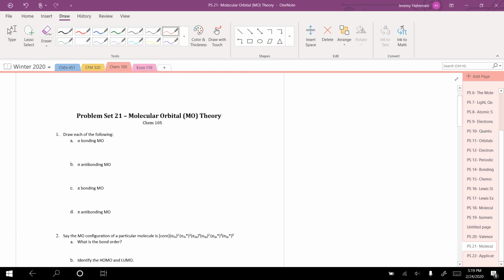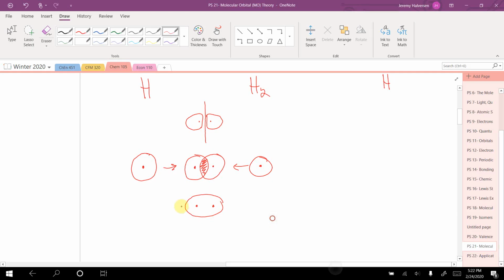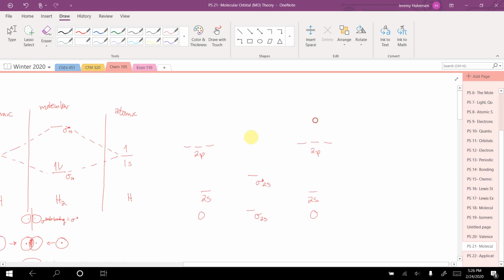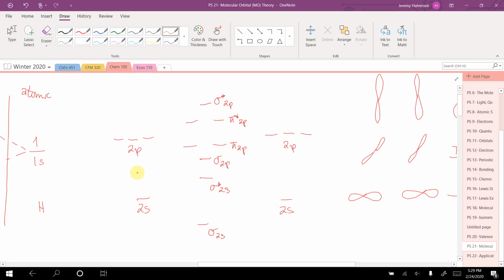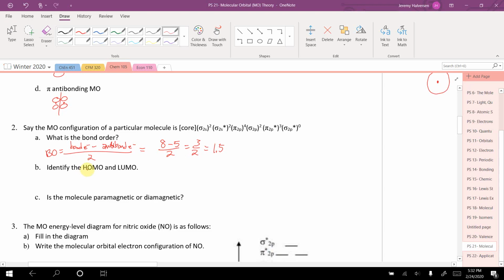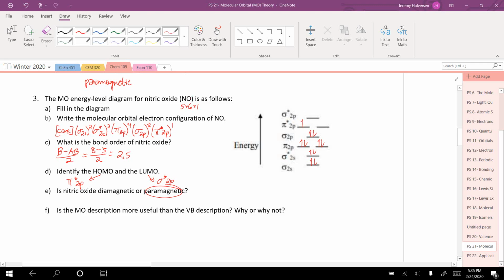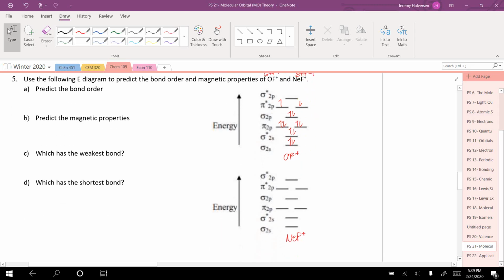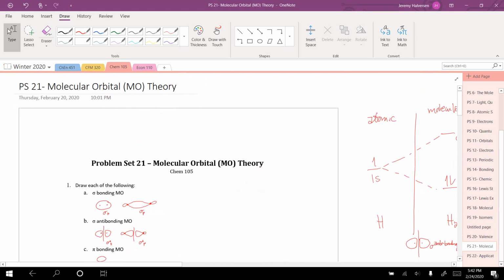Chem 105 PS 21 - Molecular Orbital (MO) Theory